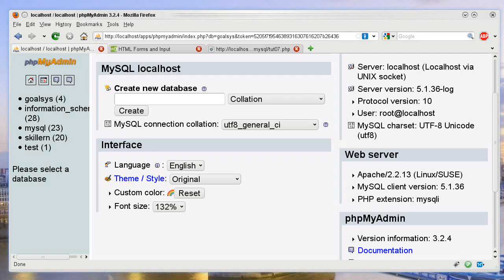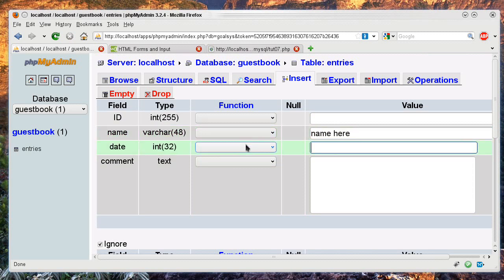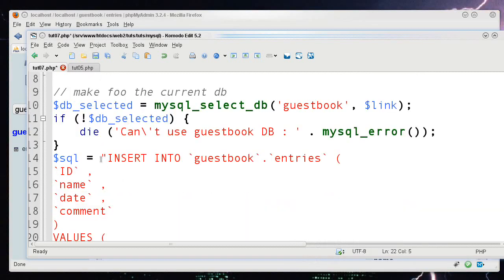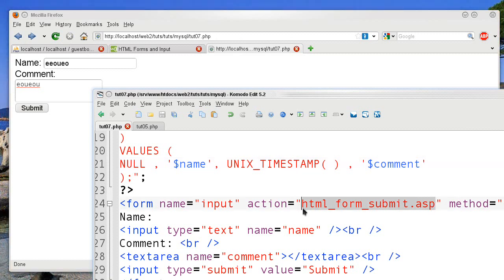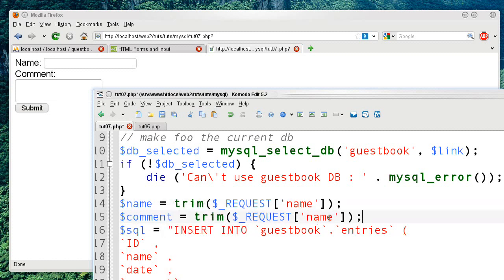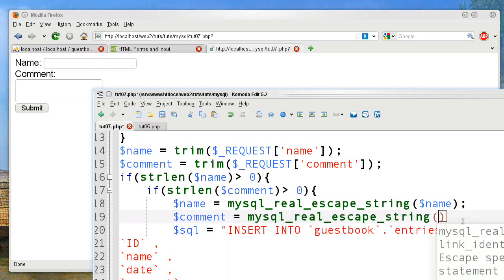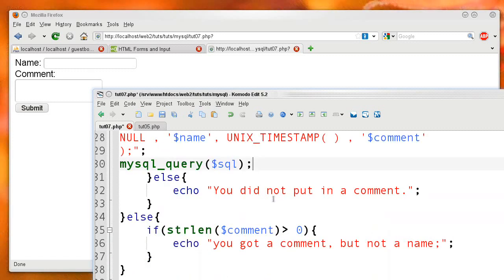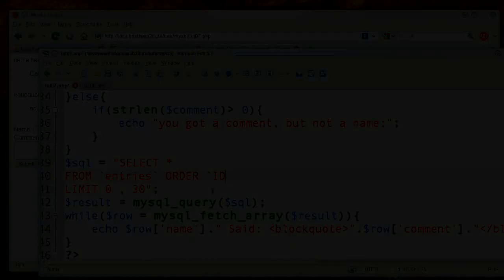PHPMyAdmin & MySQL & PHP introduction 07: A basic Guestbook Part 1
This is pretty much a basic "How to" for making a very basic guestbook that uses a database instead of text. I go over everything from making the database to the table, the html form and actual posting. This is the first part of this video, the second part is only 3 and a half minutes or so. If you watch this video you will pretty much see the basic idea of what a guestbook is, how they work, and how to make a basic one yourself.